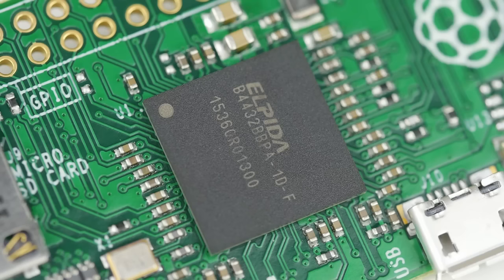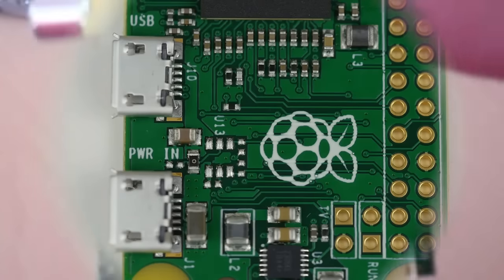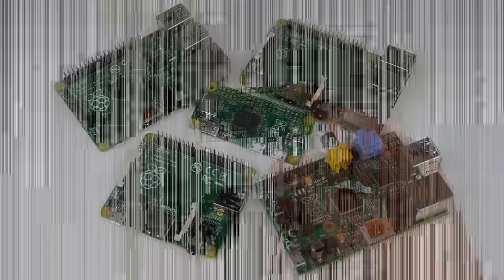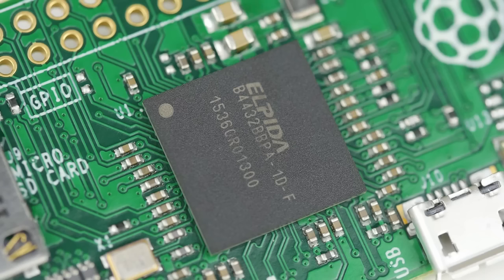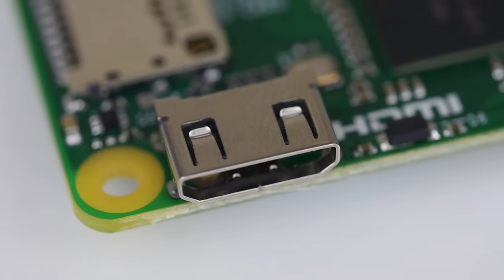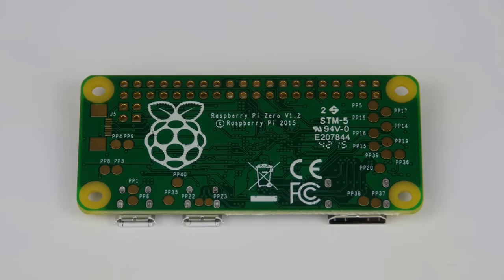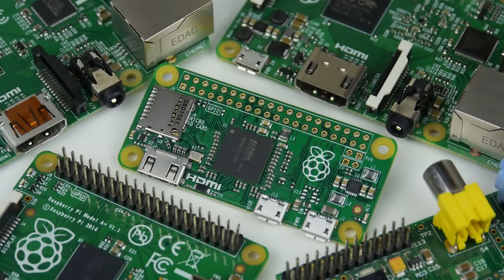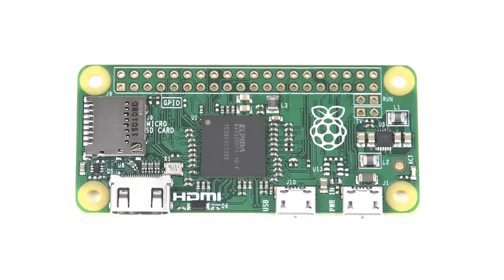Raspberry Pi Zero The $5 computer has arrived